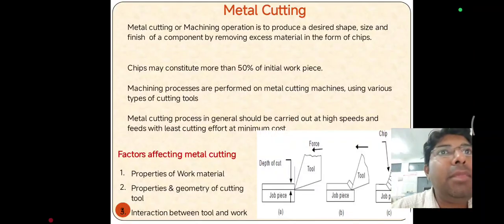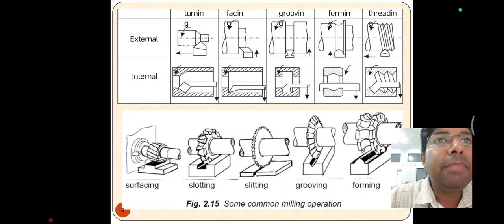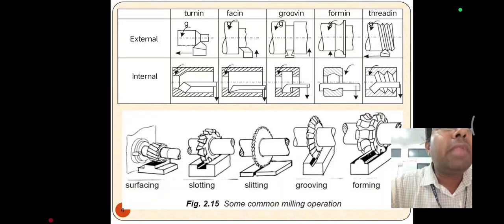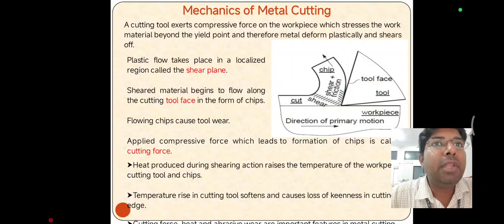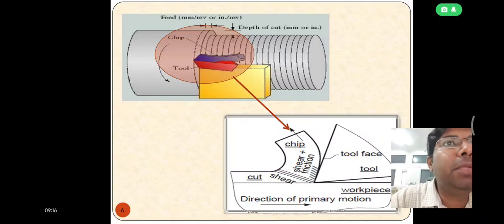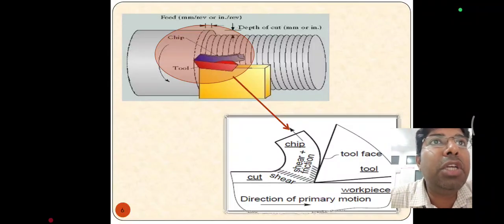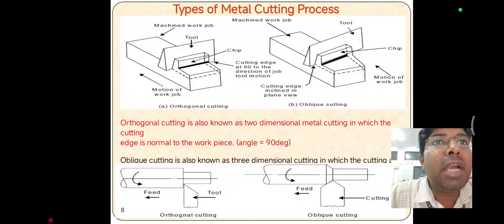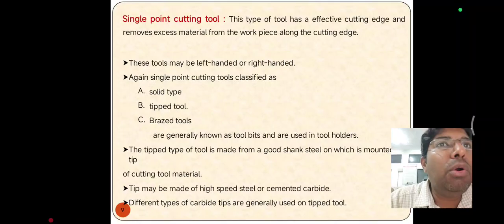YOU TUBE VIDEO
SUBJECT - Manufacturing Technology and Processes
TOPIC- THEORY OF METAL CUTTING